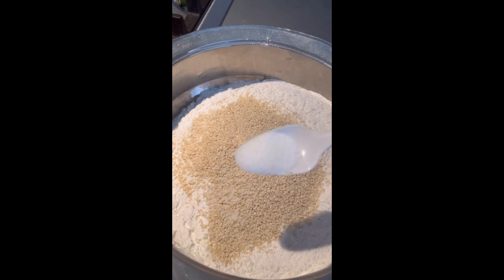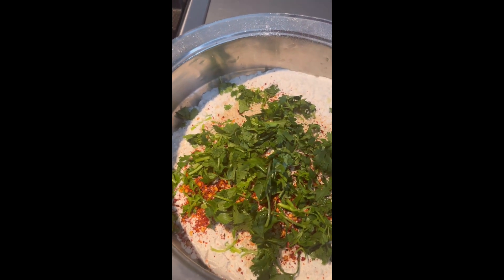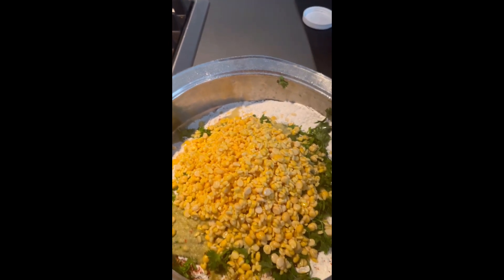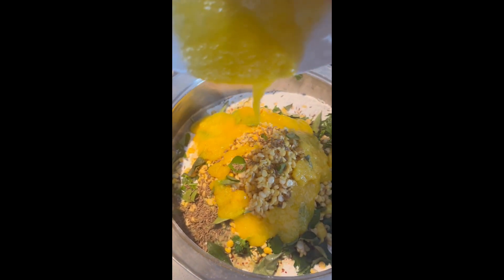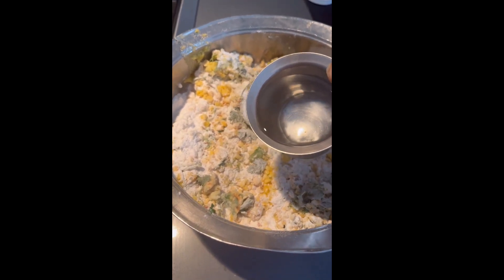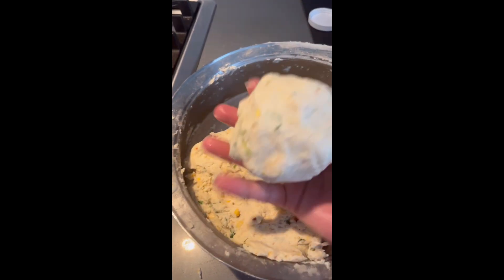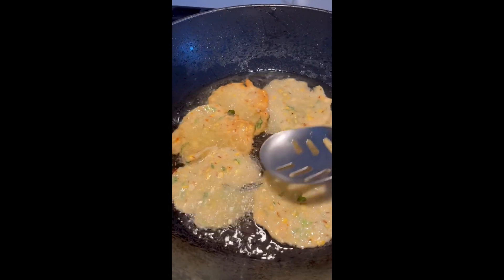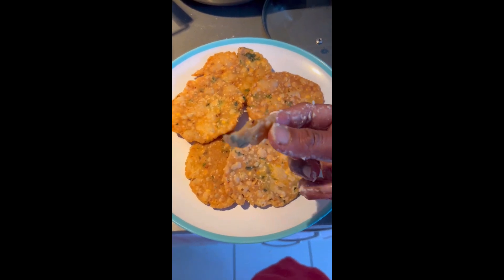కర కర లాడే బియ్యం పిండి చెక్కలు|| సులభమైన పద్ధతి|| చాలా రుచికరమైన మరియు సులభమైన కొలతలుyoutubevideo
Very tasty crispy snack